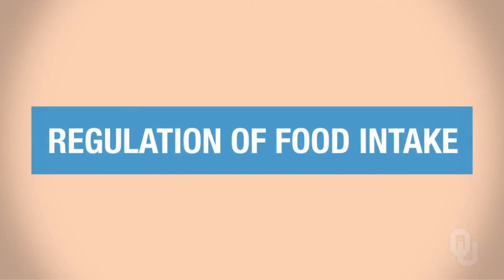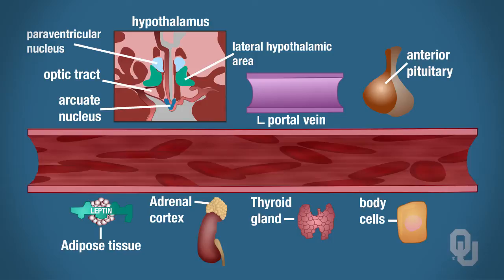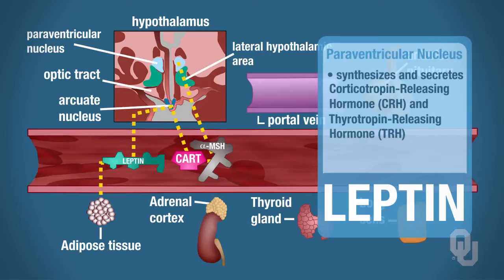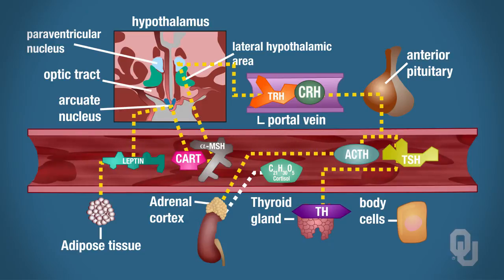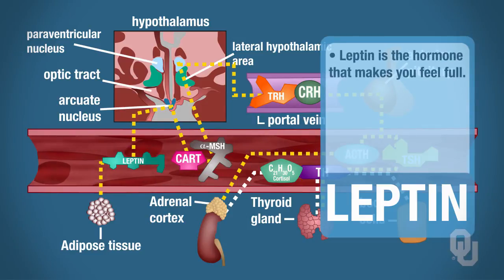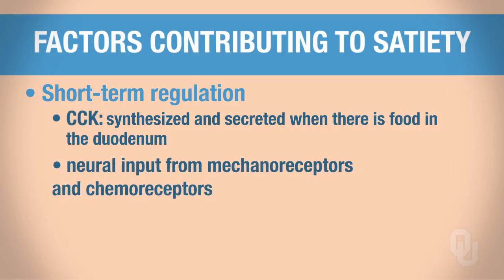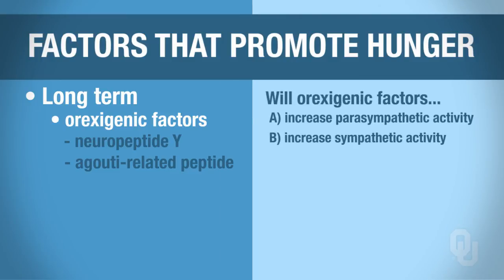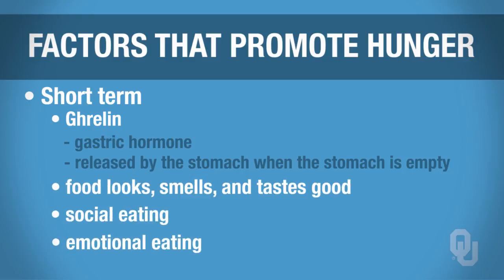Human Physiology - Regulation of Food Intake